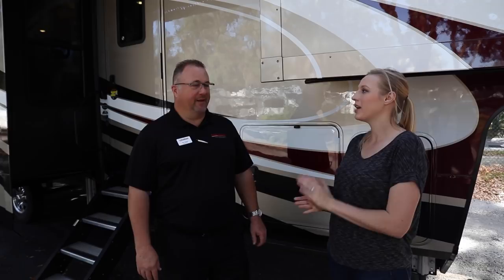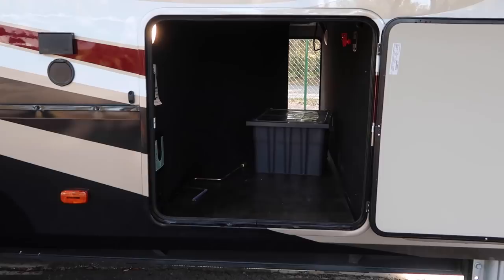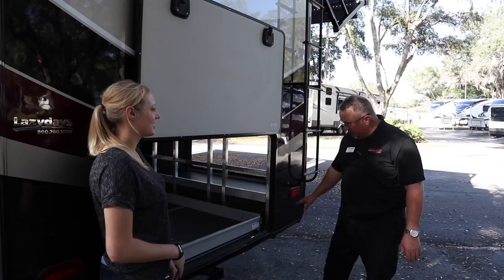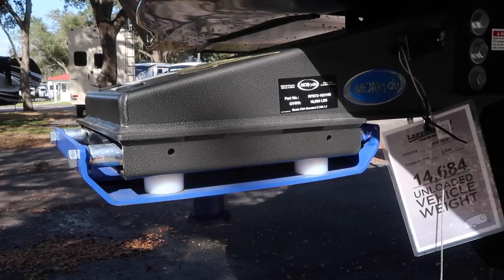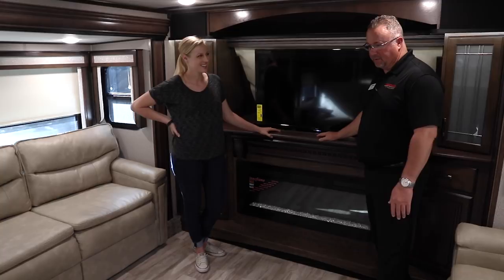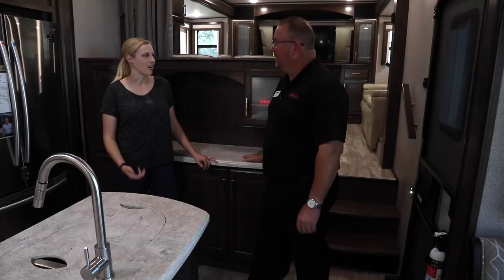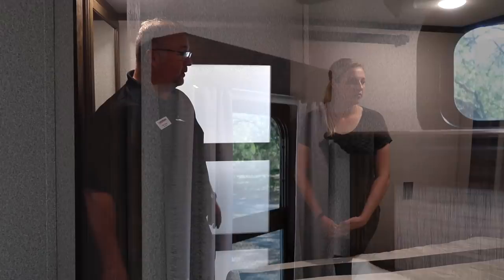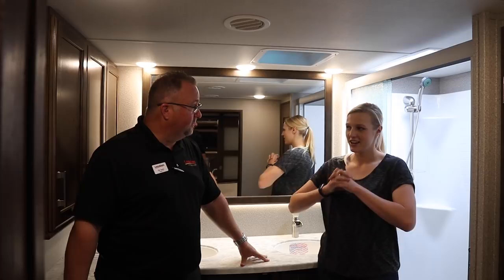2020 GRAND DESIGN SOLITUDE 382WB WALKTHROUGH! (AN RV WITH A BAR? YES PLEASE!)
➝ This Episode:
We got to tour a 2020 Grand Design Solitude 382WB-R with Tim Taylor From Lazydays RV in Tampa, FL. This rig is absolutely gorgeous and of course, Jason and I love the wet bar feature! In our opinion, Grand Design RV totally knocked it out of the park with this one.

Thank you to Tim Taylor for taking the time to give us a walkthrough of this rig!

We've created over 50 different designs for our camping shirts and know there is something for everyone in our store. Our shirts are fun, soft, and have just the right amount of stretch. Our sweaters are perfect for fall and winter camping trips too! Safe to say we love 'em!

Have you ever felt like there is so much to keep track of for RV living? Forgetting steps on moving day? Want a fun way to track the states or National Parks you've visited? We've got you covered. These are downloadable PDFs we've created for soon-to-be RVers and experienced RVers alike. It's how we stay organized on the road and you can too!

The newsletter is the best way to keep in touch with us and learn everything you need to know about RVing.